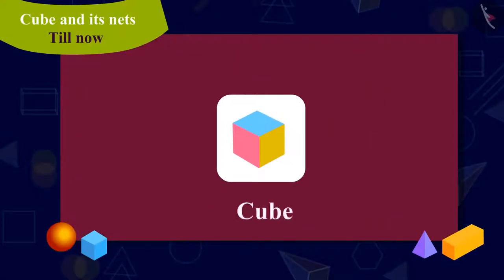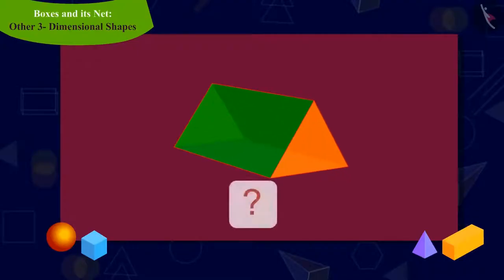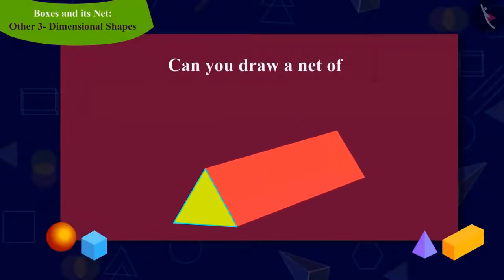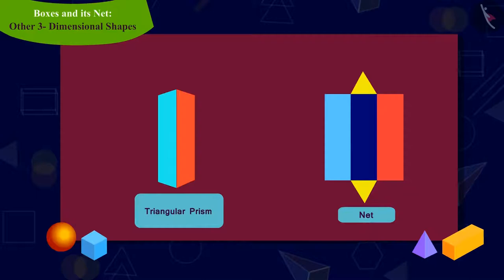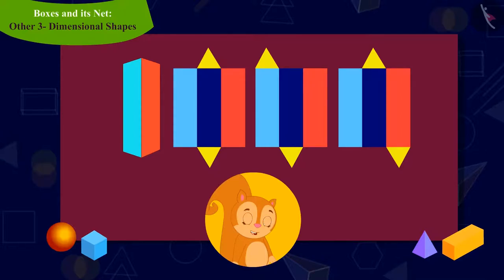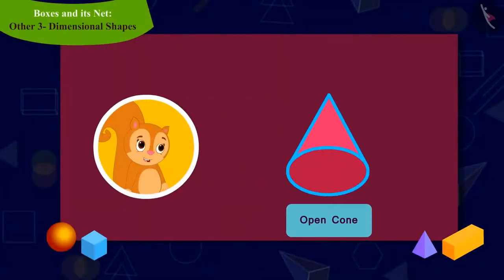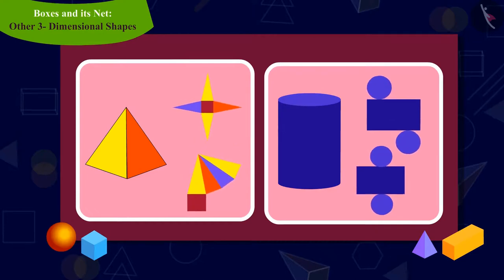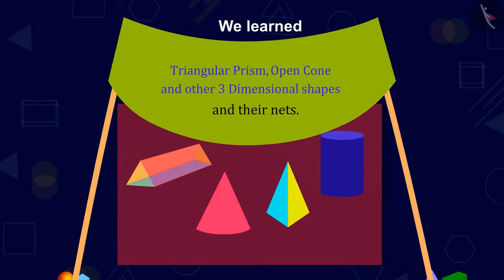Class 5 Maths Chapter 9 "Boxes and Sketches" (Part 3) cbse ncert